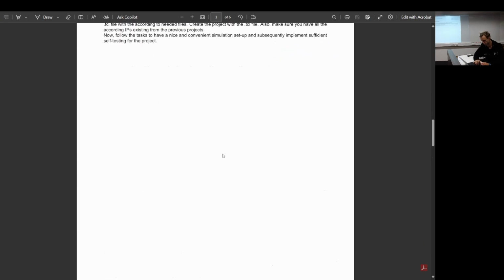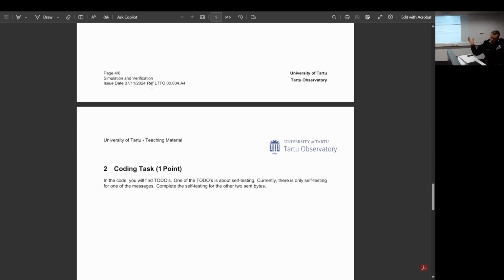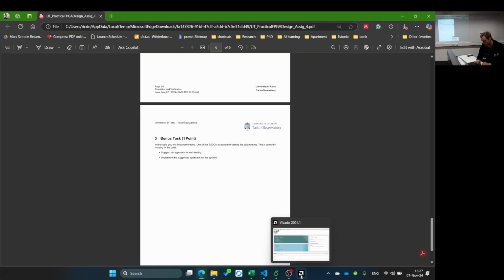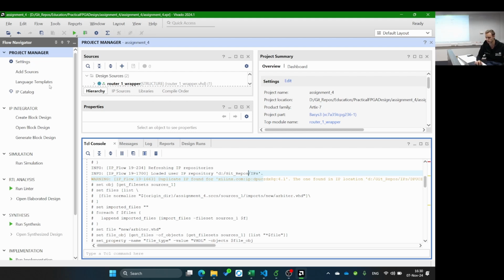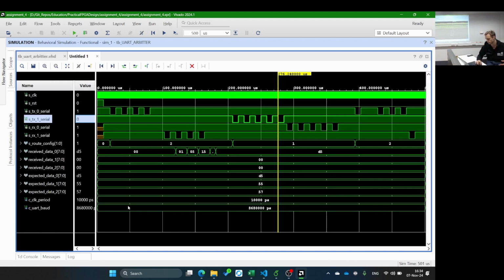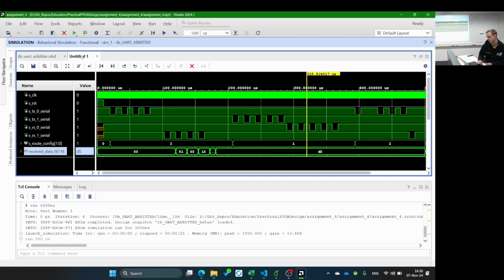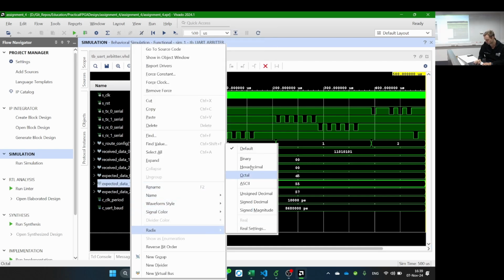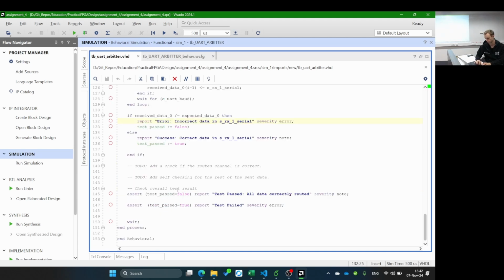"Testbench definition & automatization of simulation and analysis" - Seminar 04